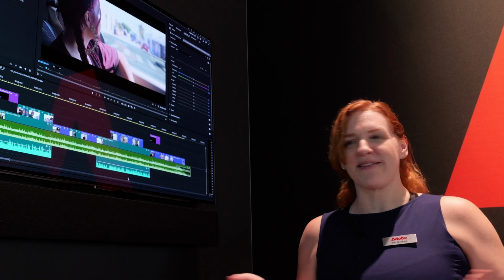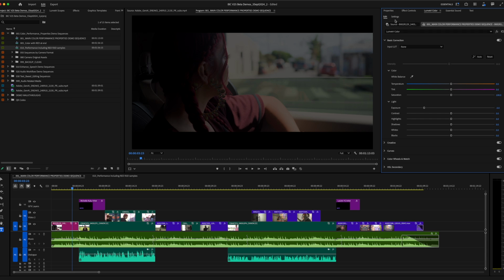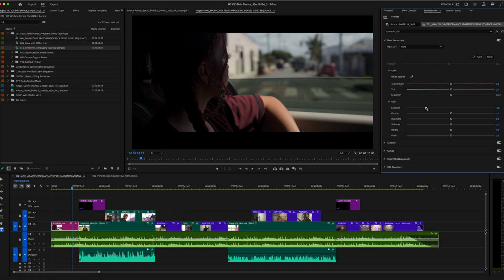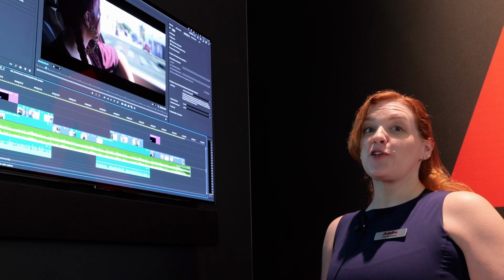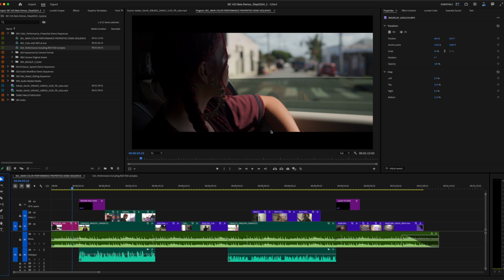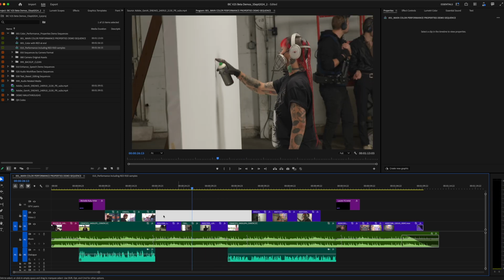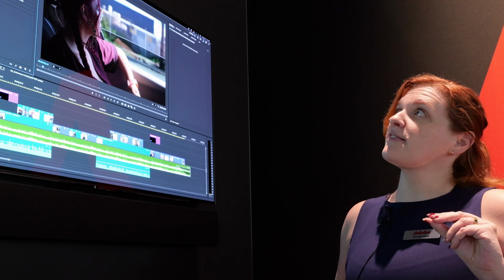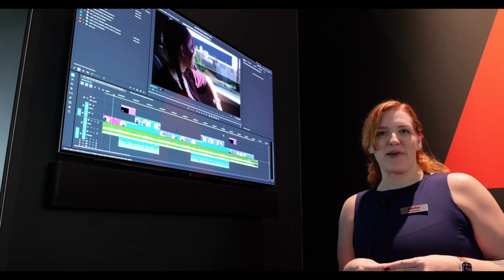Adobe Premiere Pro 2025 explained: New Color Management, faster Export ...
We met Kylee Pena from Adobe @ IBC 2024 who explains the new color management, the new UI, new properties panel, faster ProRes export times and much more of the upcoming Adobe Premiere Pro 2025 (including Screen Captures!).